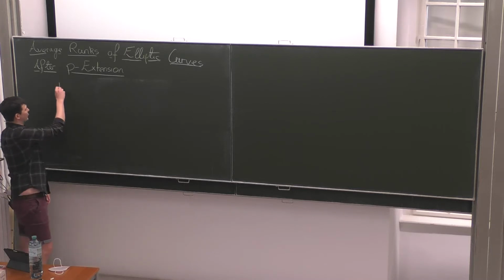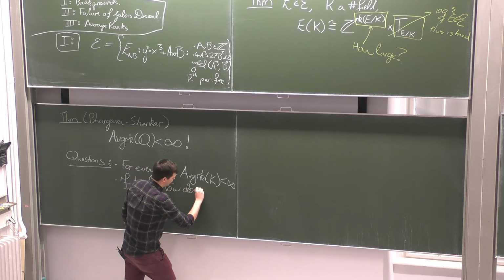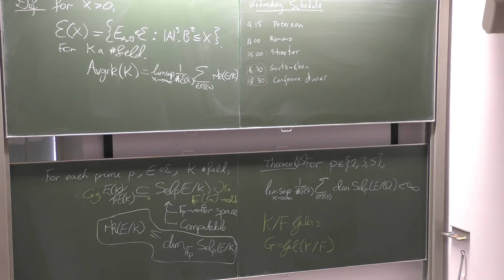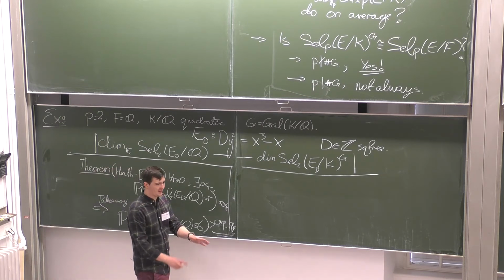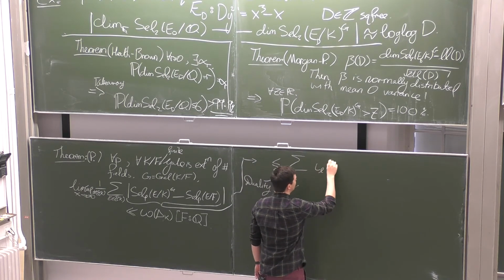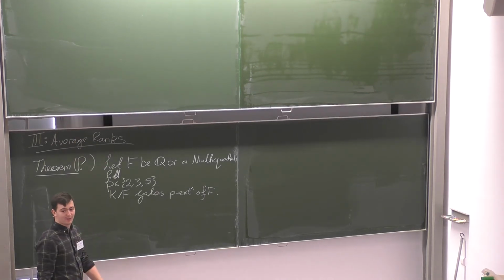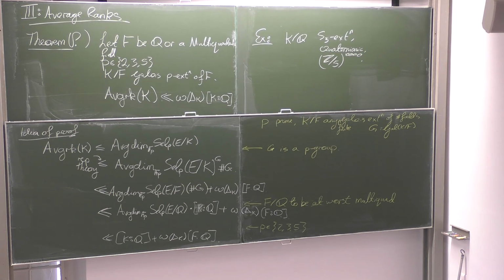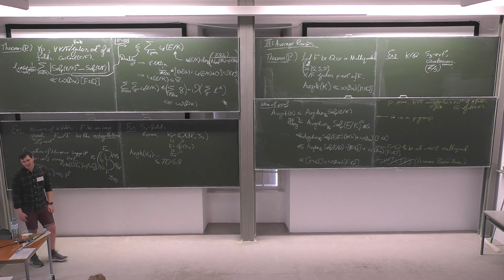Ross Paterson - Average Ranks of Elliptic Curves after p-Extension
This talk was part of the of the workshop on "Arithmetic Statistics and Local-Global Principles" held at the ESI September 20 - 24, 2021.

As E varies among elliptic curves defined over the rational numbers, a theorem of Bhargava and Shankar shows that the average rank of the Mordell--Weil group E(Q) is bounded.  If we now fix a number field K, is the same true of E(K)?  I will report on recent progress on this question, answering this question in the affirmative for certain choices of K.  This progress follows from a study of certain local invariants of elliptic curves, which loosely describe the failure of Galois descent for the associated p-Selmer groups.